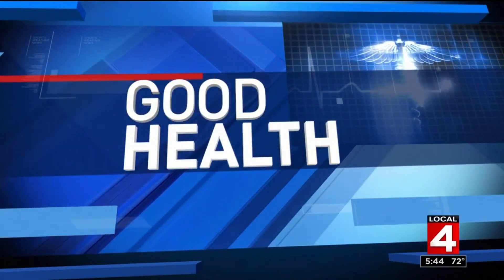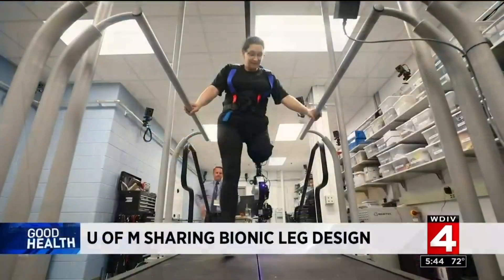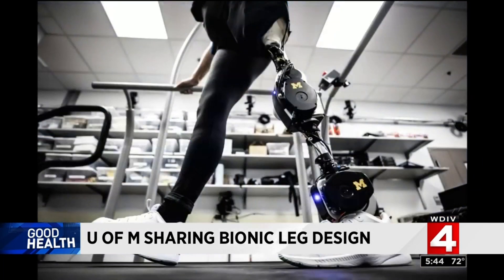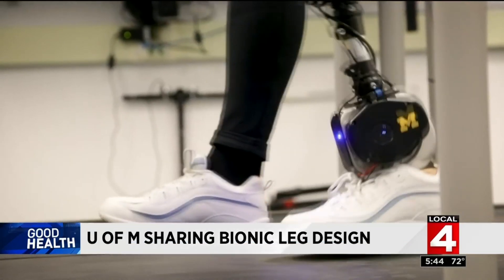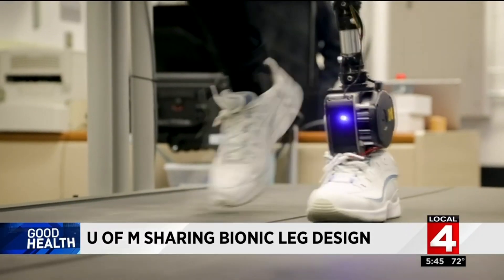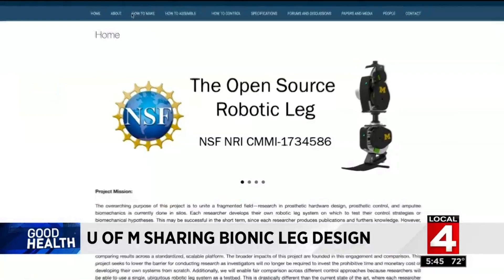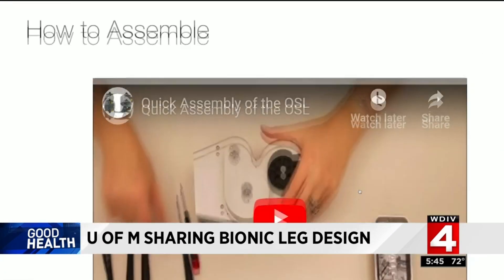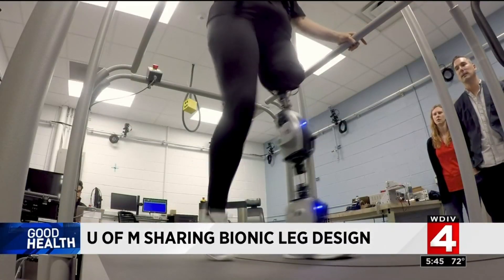U of M sharing bionic leg design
Researchers at the University of Michigan are taking a major step in the development of prosthetic legs